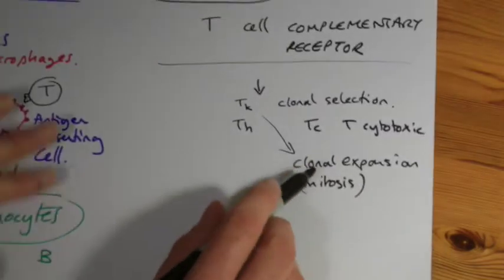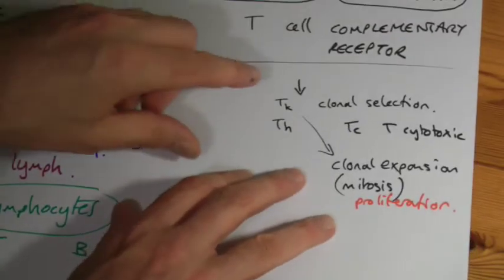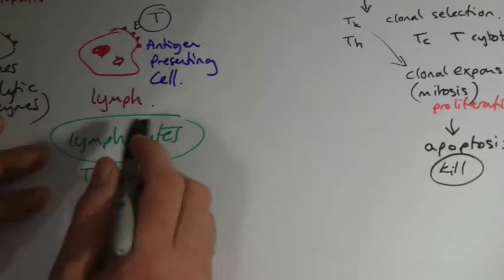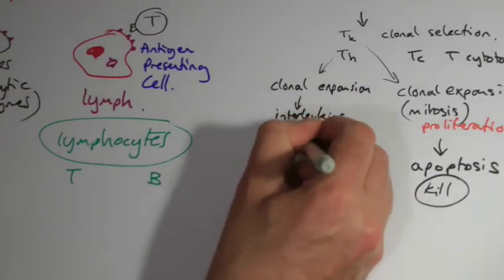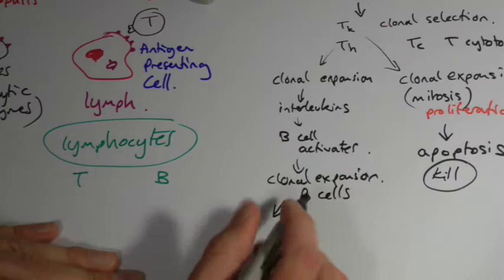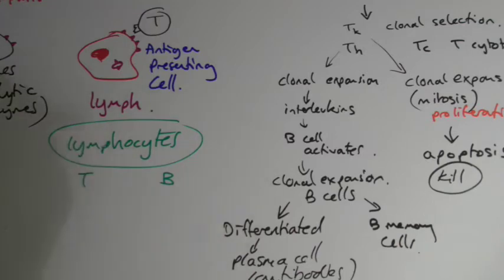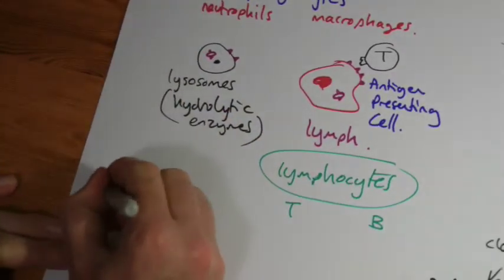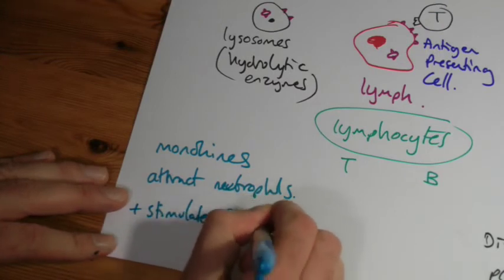AS Specific response part 2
AS OCR Biology Specific immune response part 2 revision